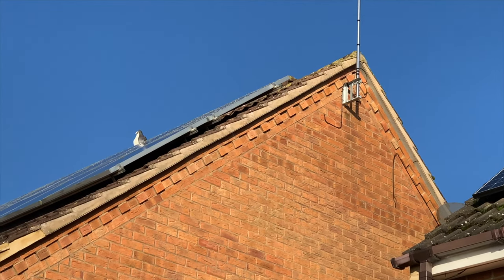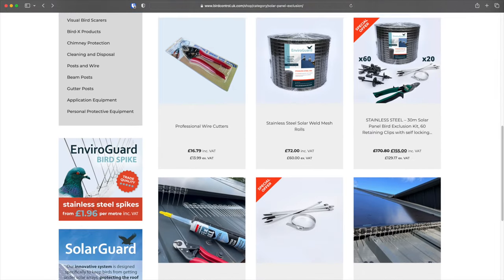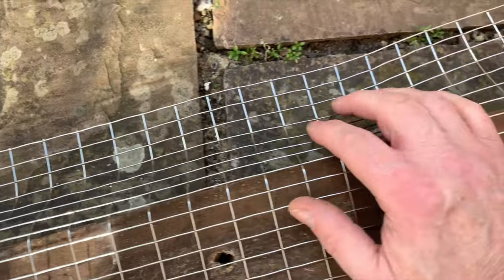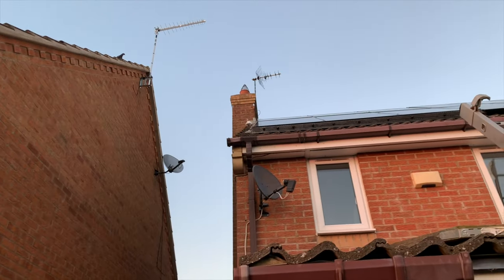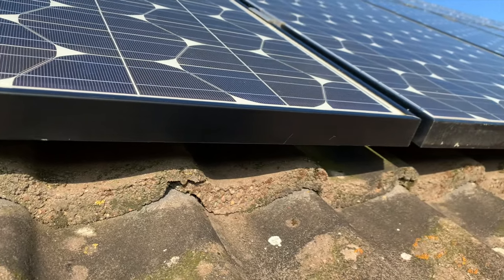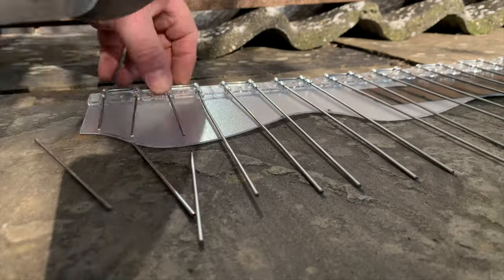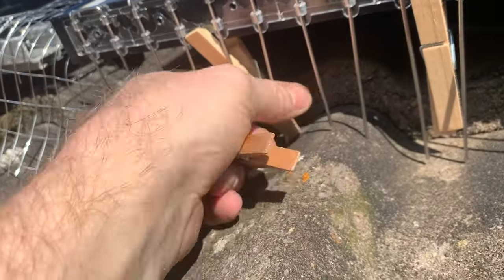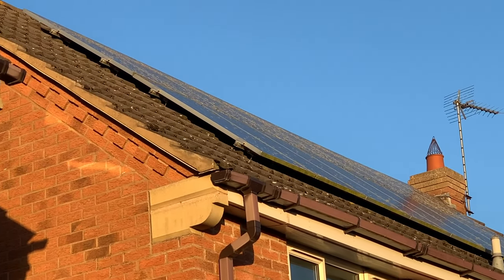Stop pigeons nesting under solar panels - 2 methods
This video shows the bird protection I installed to prevent feral pigeons roosting and nesting under our solar panels. I used 2 different types of bird guard due to the differing construction of our solar panels. This is a DIY installation and I share my costs and where I purchased items from. All items were purchased with my own money, no concessions or discounts.

🔴 Setup:
4.0kW solar array, installed Sept 2011, 16 x 250w Sanyo HIT-H250E01 panels
 - 3.8kW SMA Sunny Boy inverter
2.34kW solar array, installed Oct 2019, 6 x SunPower Maxeon 3 390w panels
 - Solis Mini 2kW inverter

Tesla Powerwall 2, solar and EVs